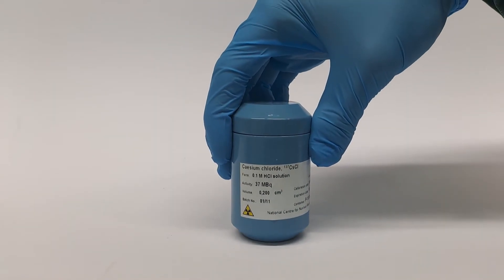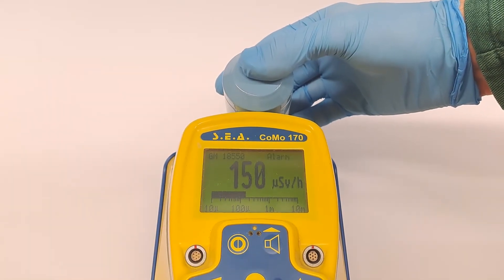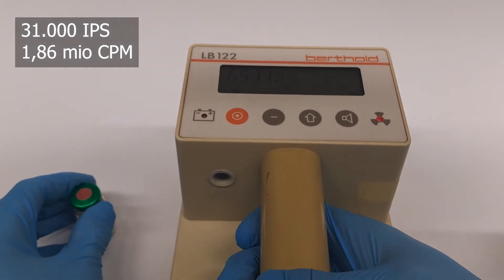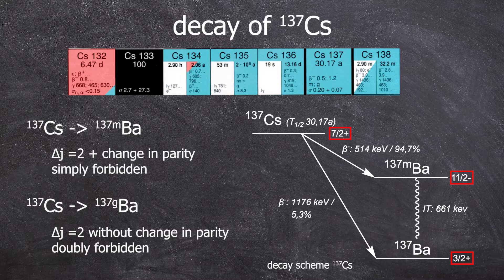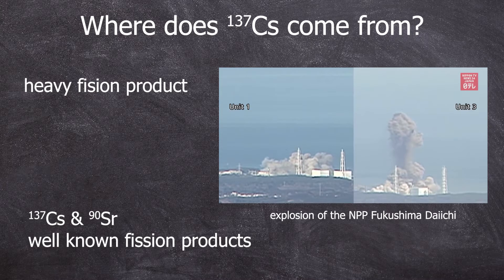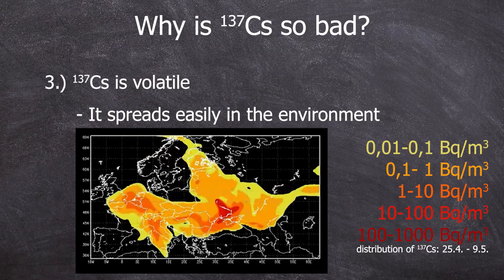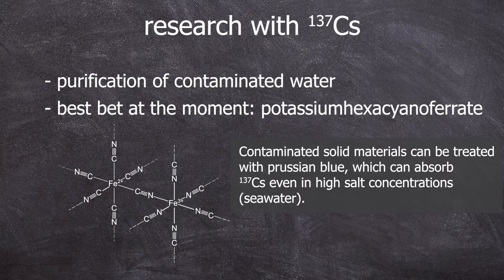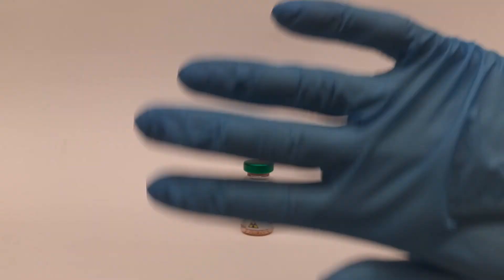Cesium - 137 radioactive Cesium - nuclear chemistry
Cs-137 - The Most Well-Known Fission Product

In this video, I've introduced you to the radionuclide Cesium-137, using our Cs-137 stock solution as an example. There will be more videos about this, but this is a rough initial overview.

links:
MOF:

0:00 Our Cs-137
0:40 Cs-137 Dose Rate
1:15 Measurement with a contamination monitor
1:36 Decay & decay scheme
2:51 Where does radioactive Cesium come from?
3:10 Why it's so concerning
4:20 Research with Cs-137
5:19 Goodbye :)